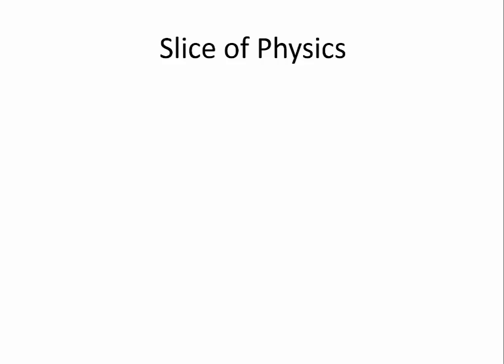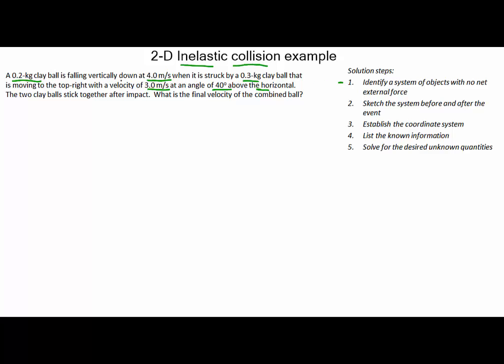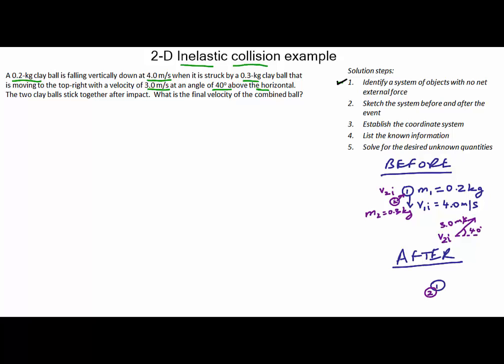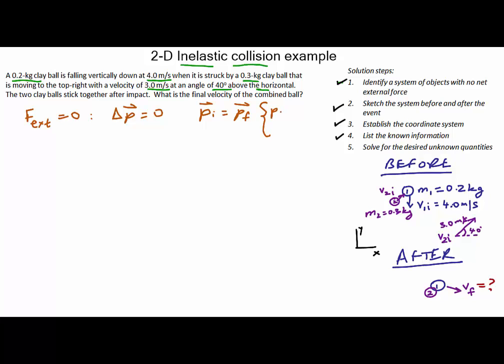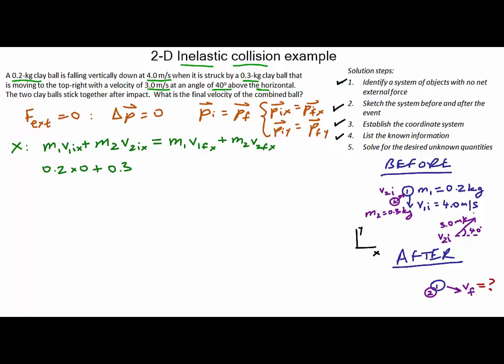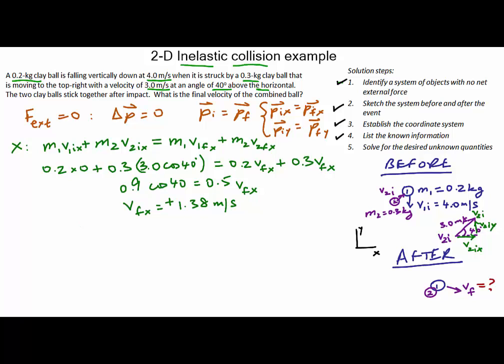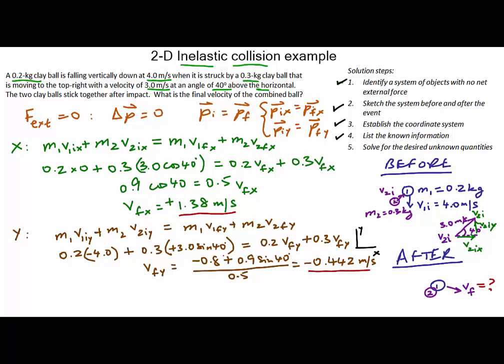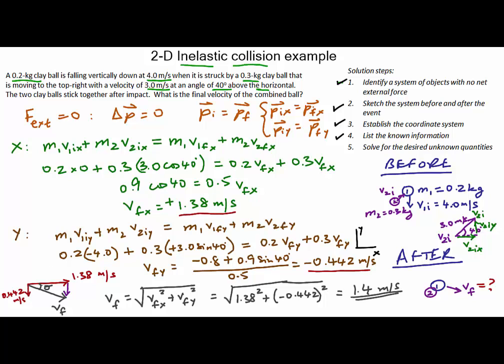Slice162 2D inelastic collision example clay balls colliding in air